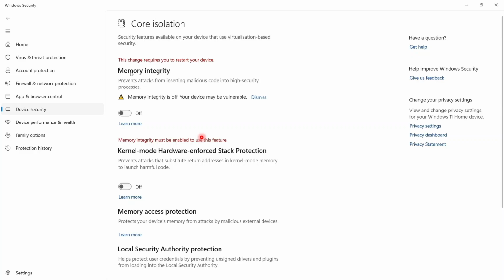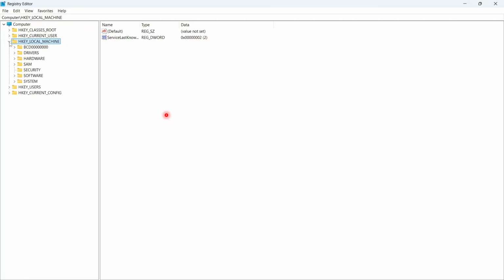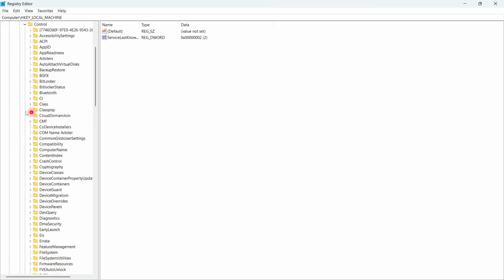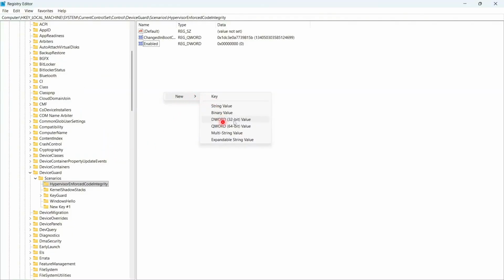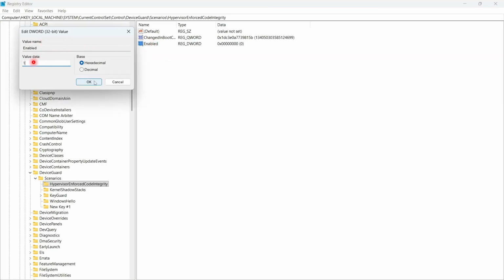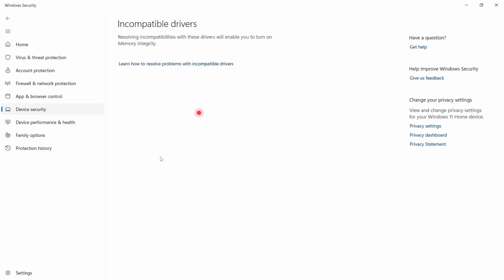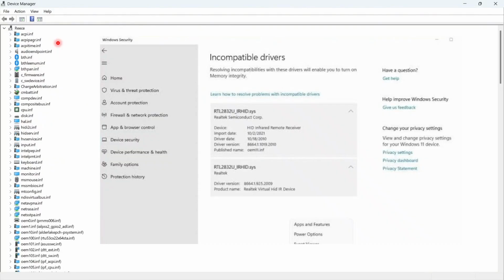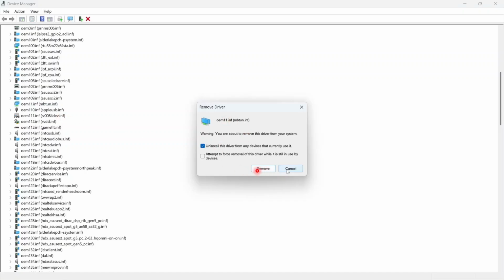How To Enable Memory Integrity In Windows 11 (FIX)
In this video, I’ll show you step by step how to enable Memory Integrity in Windows 11 and fix any issues that stop it from turning on. This feature helps protect your PC from malicious code and keeps your system more secure.

You’ll learn:

How to enable Memory Integrity in Windows 11

How to fix can’t enable Memory Integrity in Windows 11 errors

How to turn on Memory Integrity in Windows 11 easily

How to turn off or disable Memory Integrity in Windows 11 if needed

How to fix Memory Integrity not turning on in Windows 11

How to turn on Memory Integrity in Windows 10 for older systems

Tips to solve can’t enable Memory Integrity Windows 11 problems

By following these simple steps, you’ll be able to enable or disable Memory Integrity properly and keep your Windows system running smoothly and securely.